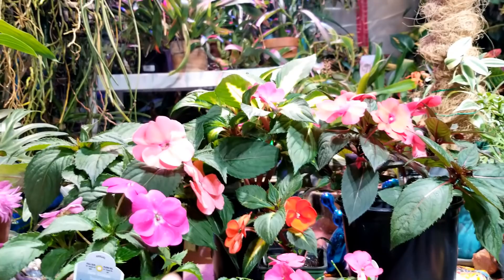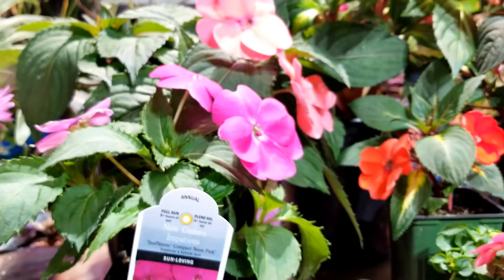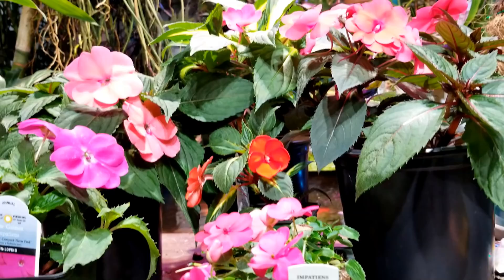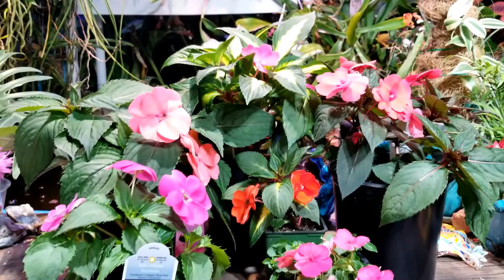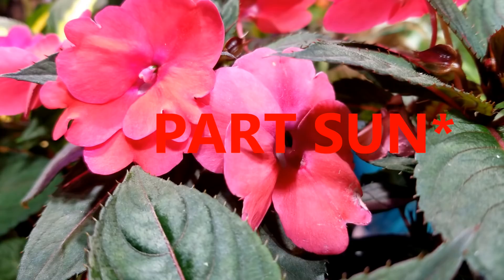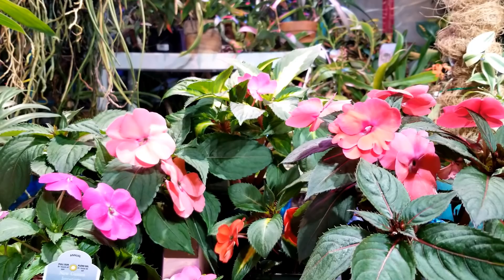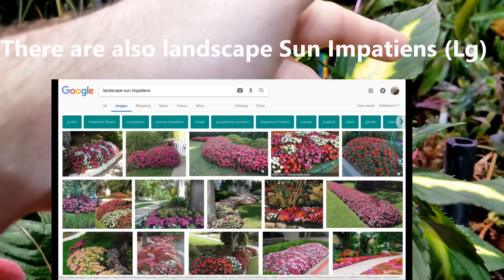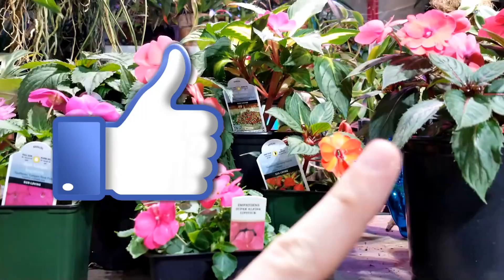Impatiens & SunPatiens!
twit @tropicalplantjc
insta Tropicalplantparty
Snapchat Tropplantparty

Going over some basics with the awesome impatiens and sunpatiens! These tough and vigorous annuals are easy to grow and extra rewarding. They are great in hanging baskets, edging the landscape, and stand-alone plants that draw the eye and pollinators because they are always covered in flowers!